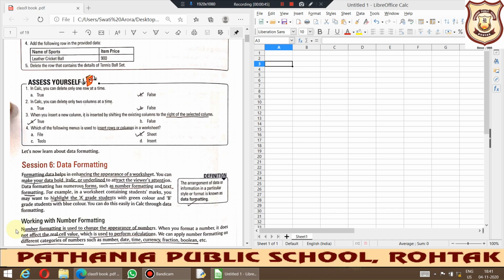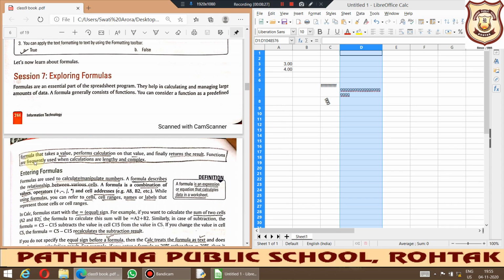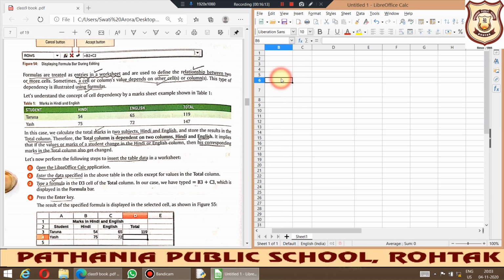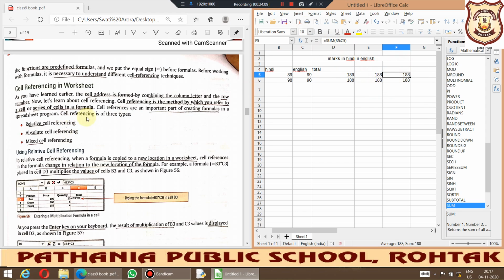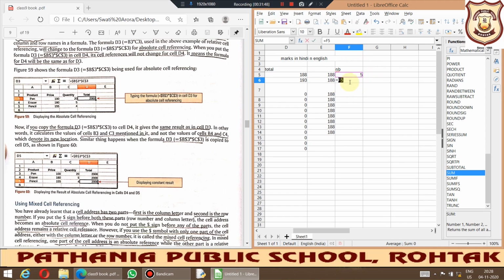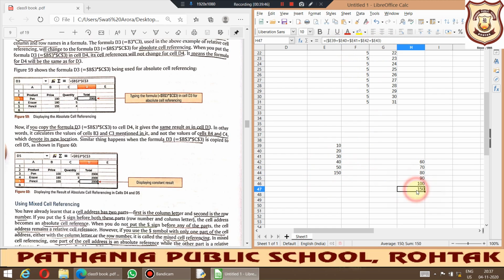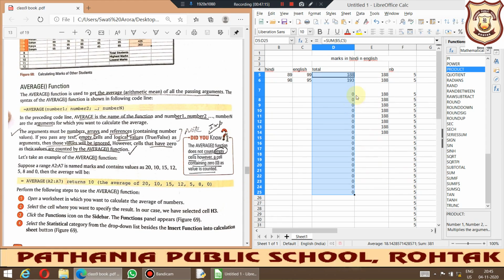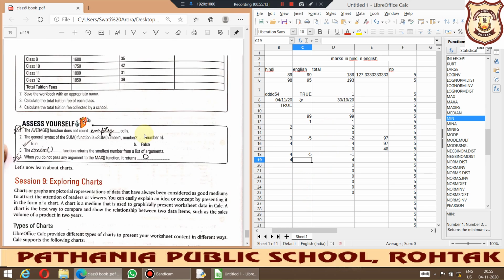Class 9;Electronic Spreadsheet ;Ch9;Formatting;Formulas;Functions;Cell Referencing in Libreoffice p3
Class-9; Electronic Spreadsheet ;Ch-9;Formatting;Formulas;Functions;Cell Referencing in Libreoffice Calc (part-3)